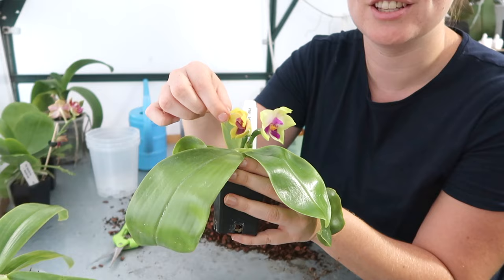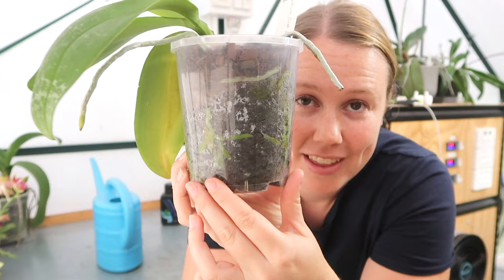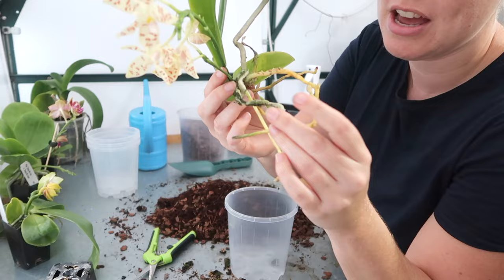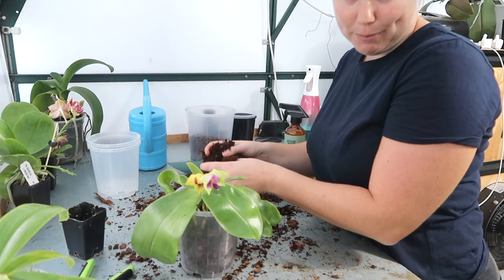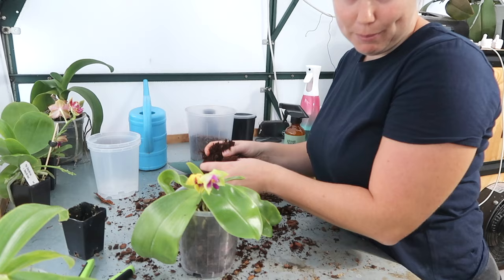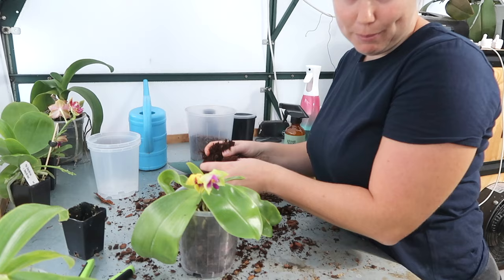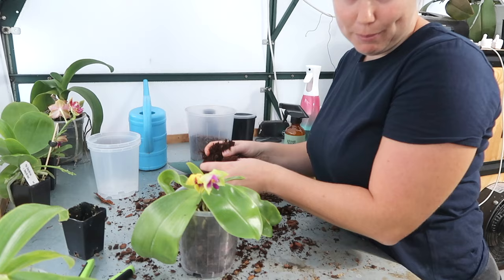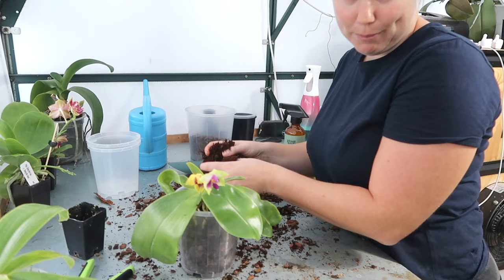I Got Some NEW Orchids 🌱 Re-Pot & Chit Chat 🌱 Greenhouse Organisation Part 3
Todays video is part 3 in a series in which I try to get my greenhouse as organised (and as empty) as possible before I go away on a 3 week holiday!

I got in 4 new orchids this week so I re-pot all of those and I find a few more in my collection that need a little bit of love too 💚

I will be doing a full orchid collection video later on in the year when more are in bloom so make sure to subscribe and sign up to notifications if you'd like to see that!

🔗 Links